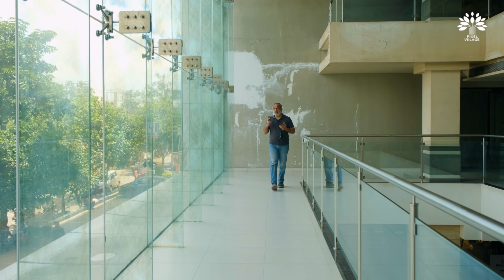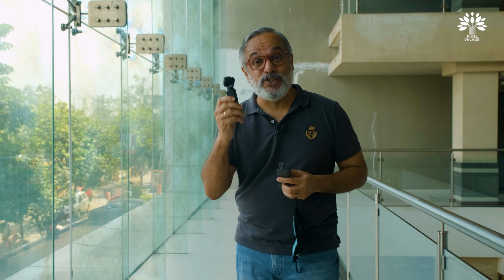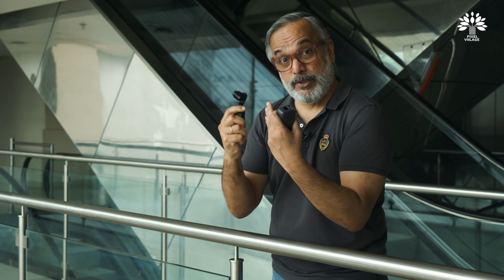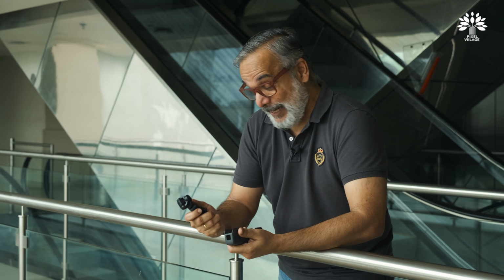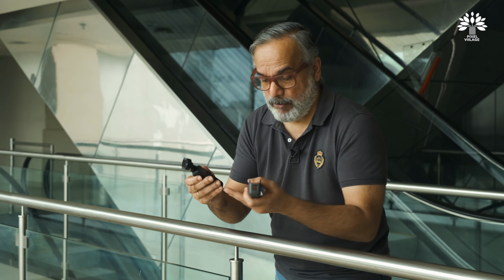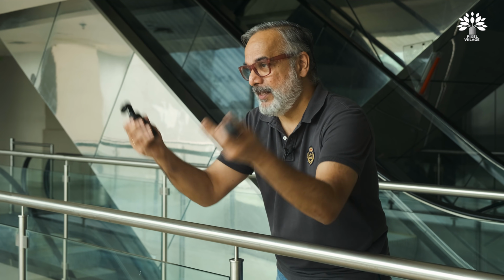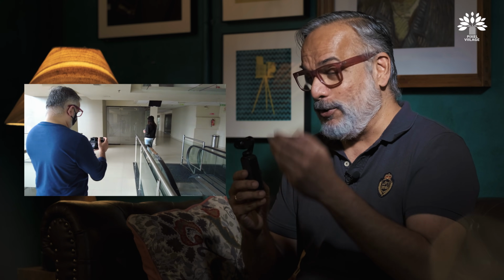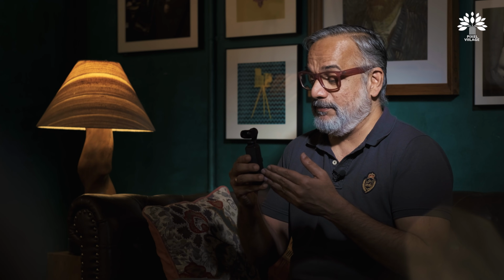DJI Pocket 2 Review | Small, Smart Handheld Gimbal with Camera.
Dji Pocket-2 is one of the finest and smallest handheld mobile gimbal with camera. It not only is a clever device that shoots amazing 4K 60p videos, it also allows you to take amazing still images too.

@djiindiashop on Instagram or Facebook.
djiindiashop for our related products.

Please follow our authorized page of DJI India Online Shopping on Instagram